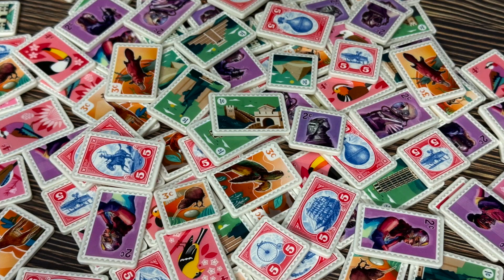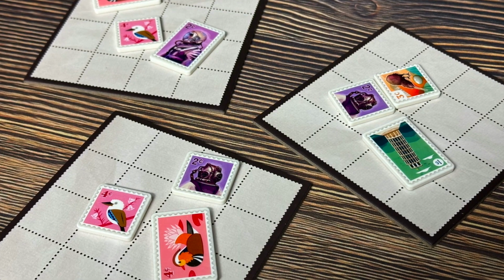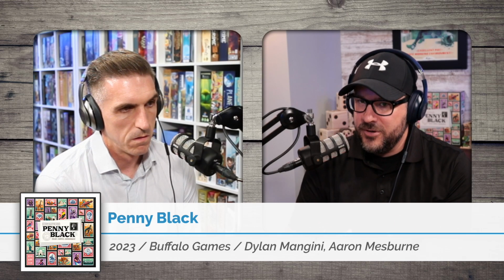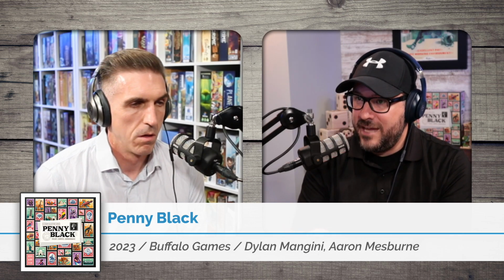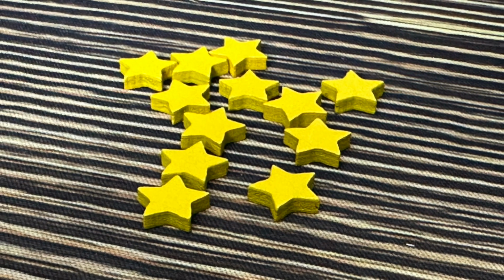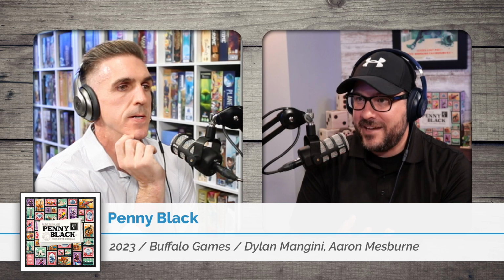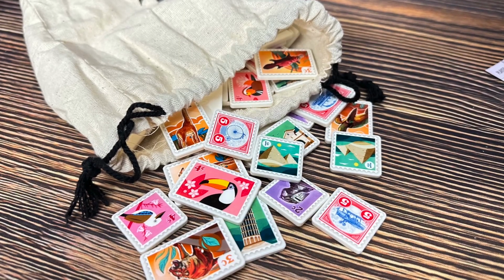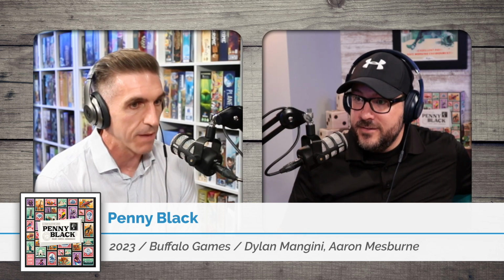Penny Black - Game Schooler Game of the Week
From Episode 134 of the Game Schooler Podcast ( Released 09/01/23).

In the Game of the Week segment, Doug and Michael share their thoughts on Penny Black from Buffalo Games.

Looking for a family friendly podcast about tabletop games and the awesomeness of gameschooling?  Look no further.